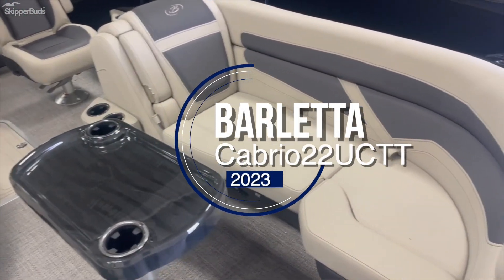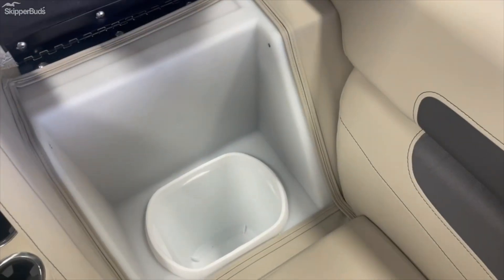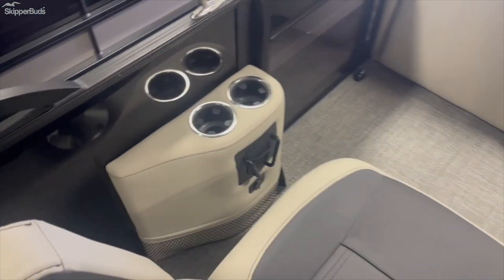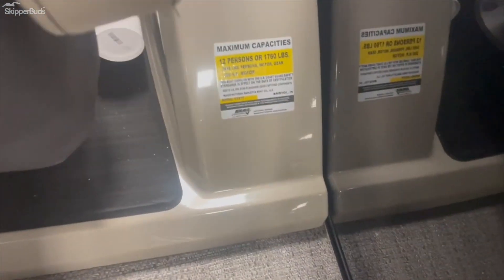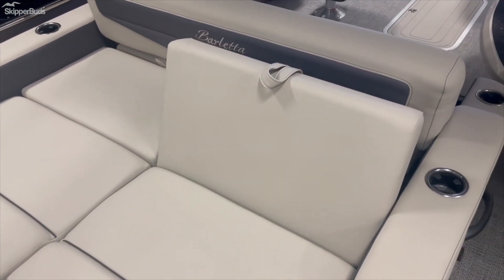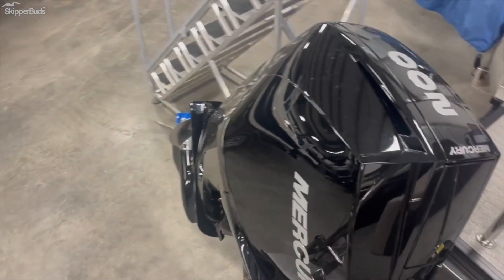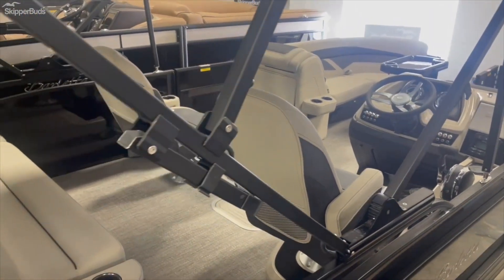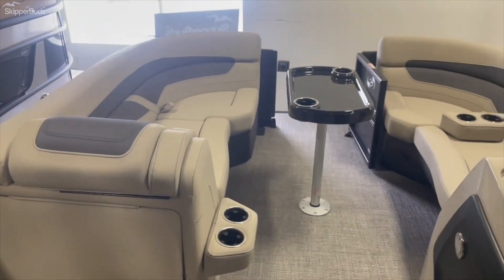2023 Barletta Cabrio 22UC Tri-Toon Tour SkipperBud's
Is Cabrio right for you? Spend time with family on the water in the price conscious Cabrio. The same fit and finish, innovation, performance and superior construction that Barletta is known for.but at a price-point one step lower than the Corsa. From Cast-n-Cruise fishing models, to Barletta originals, to the beloved Ultra Entertainer, all the Cabrio floorplans can be found here. Cabrio- Start Making Memories Bring the family together with time on the water in the Cabrio. All the features your crew needs for the ultimate staycation.